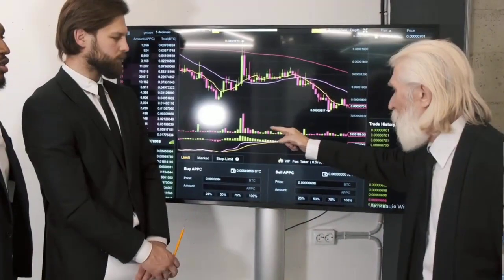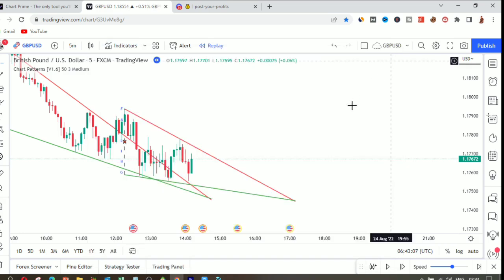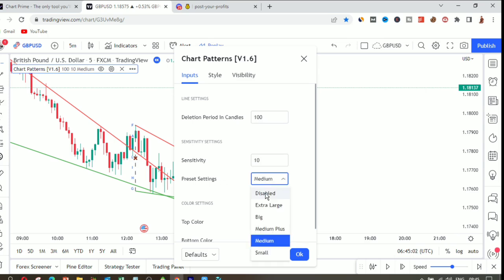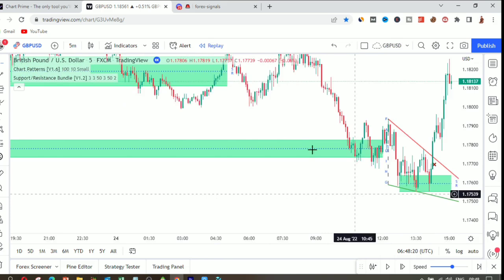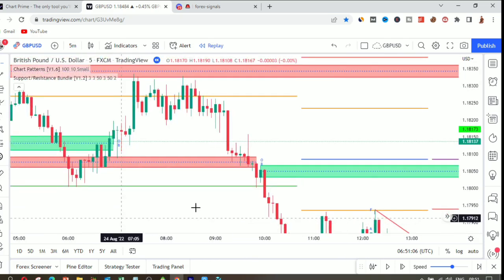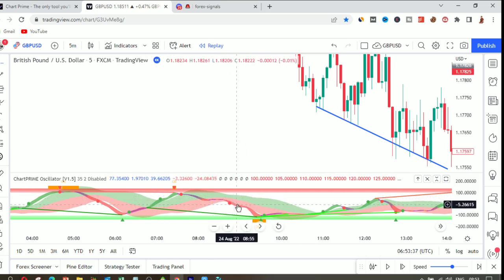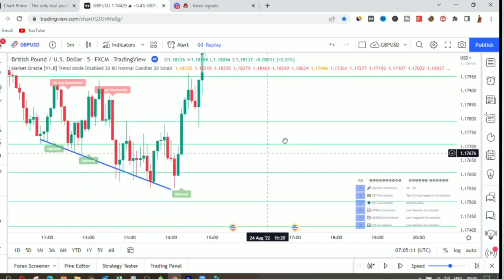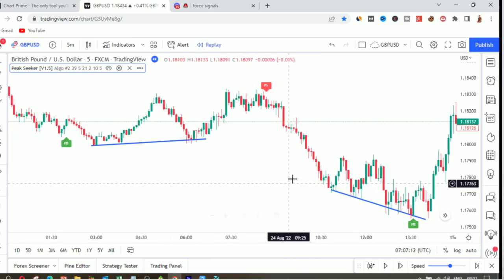Automate Technical Analysis with Chart Prime